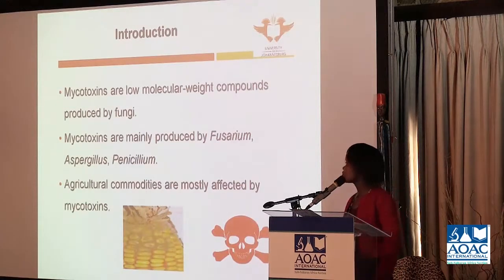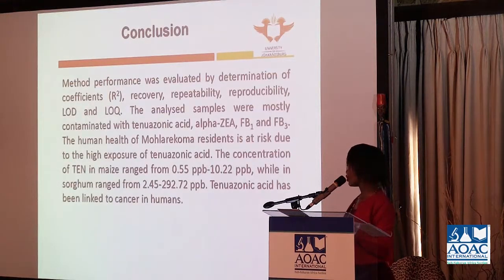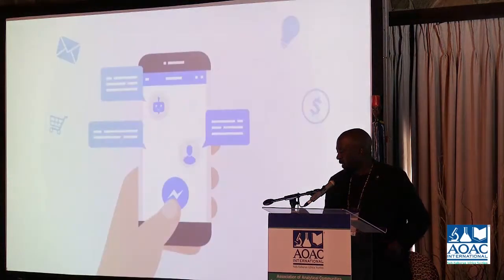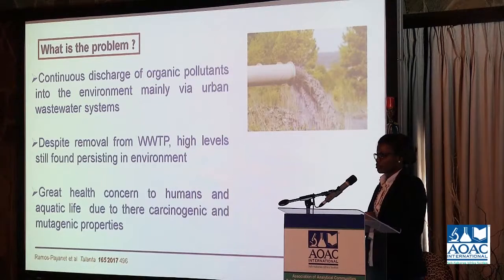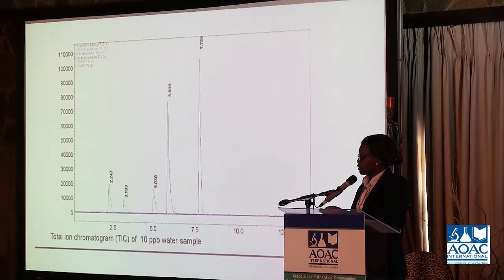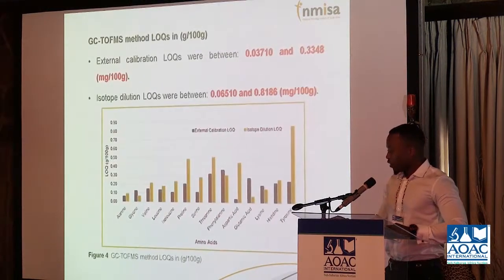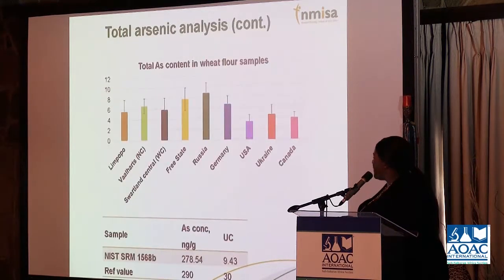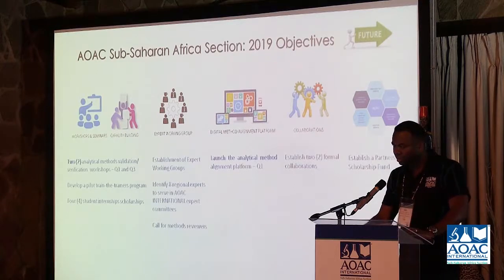AOAC Sub-Saharan Africa Section Inaugural Meeting Day 3 Afternoon Sessions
AOAC Sub-Saharan Africa Section Inaugural Meeting
5-7 November 2018